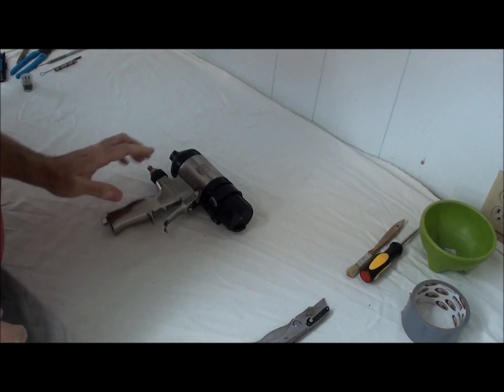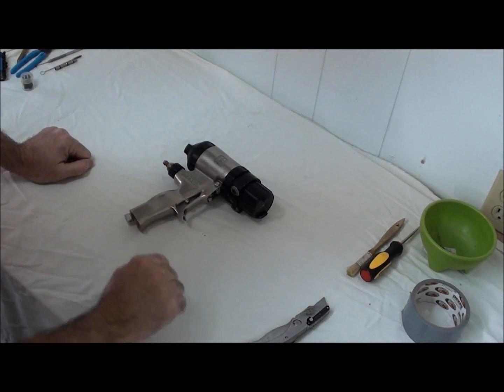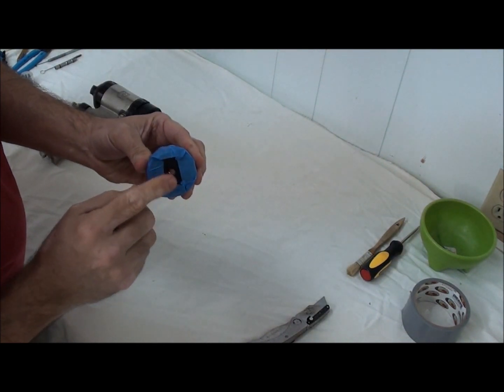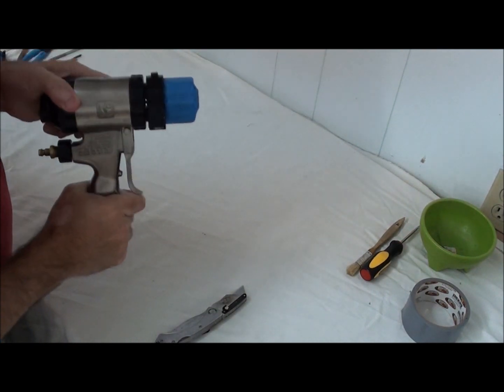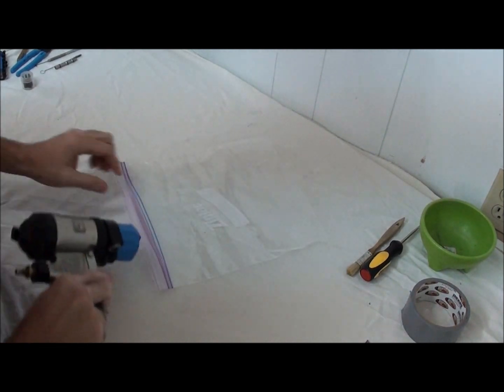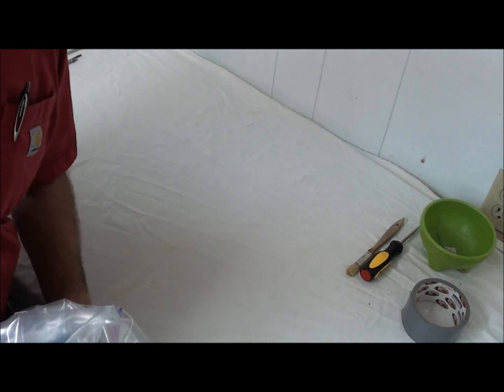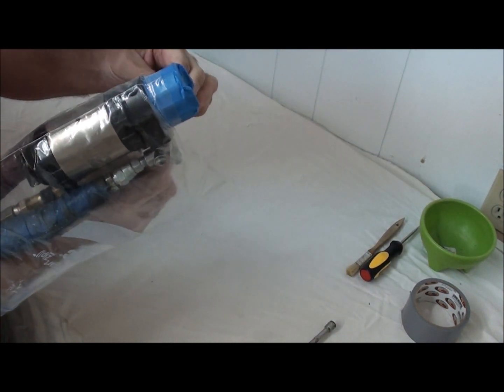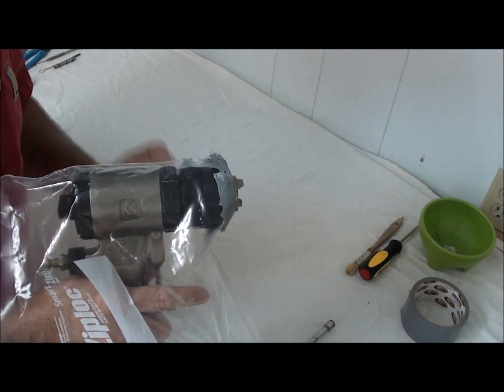Bagging the Graco MP and AP Guns Video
A little tip and tricks for keeping your fusion guns clean during your day of spraying activities.  May not be for everyone but I find it useful in keeping my guns clean.